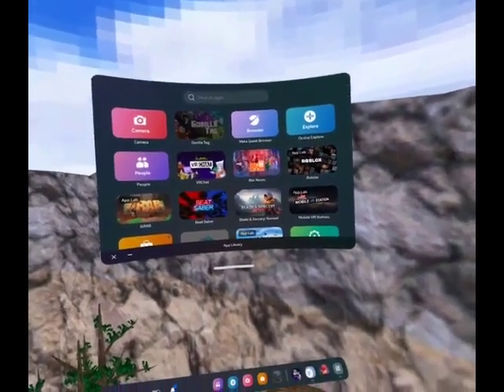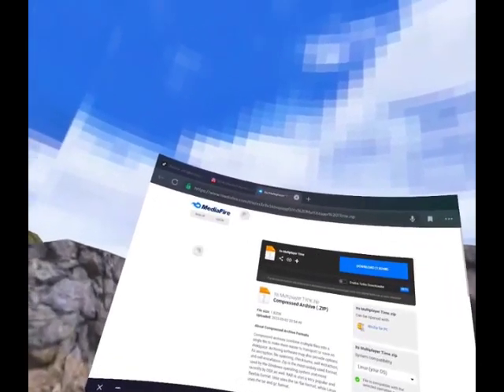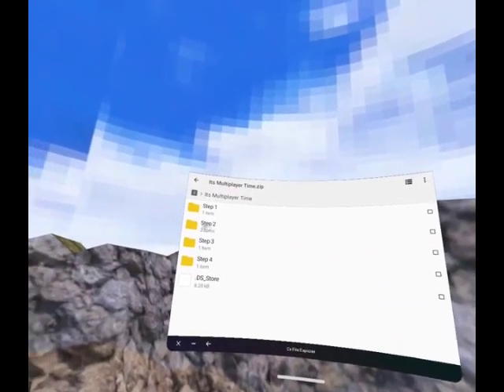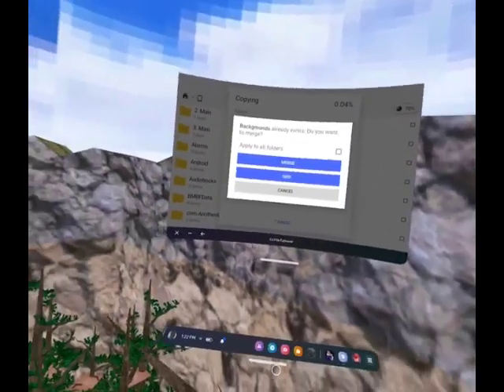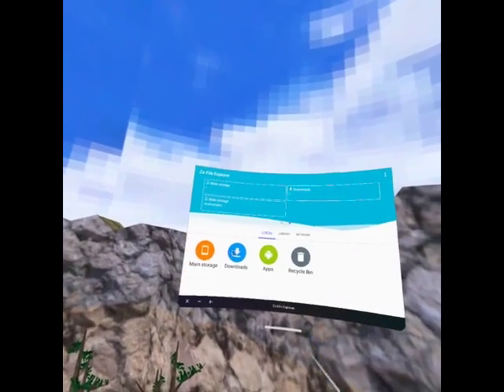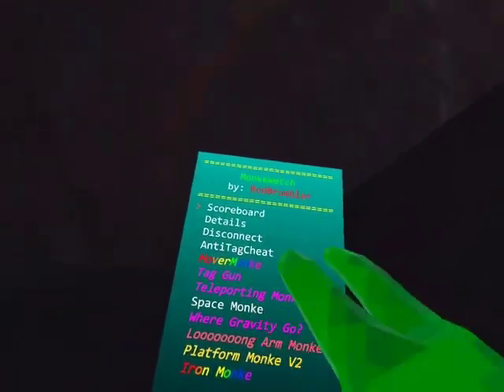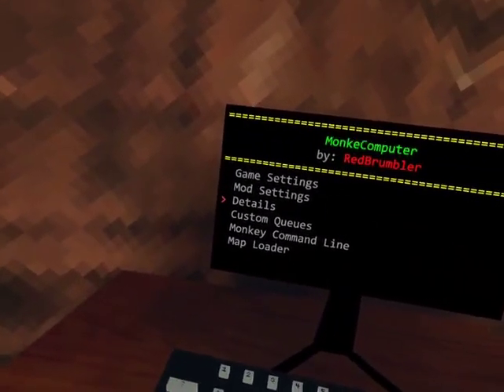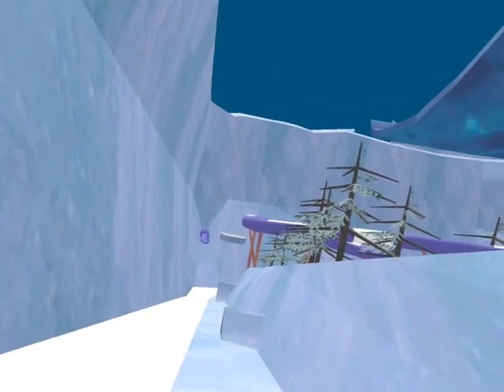how to get gorilla tag mods quest 2